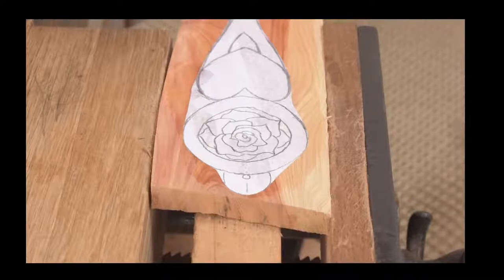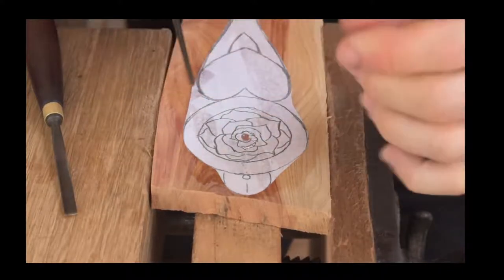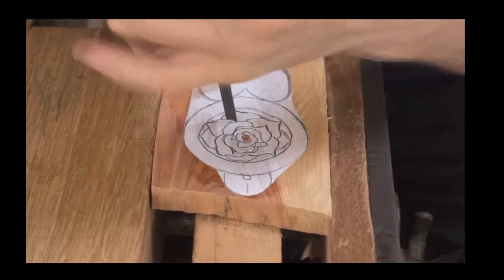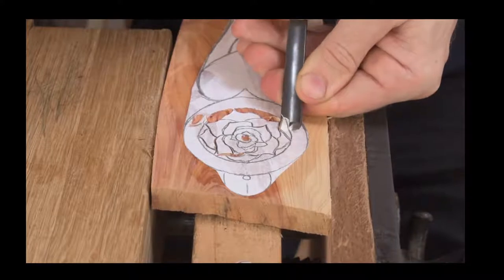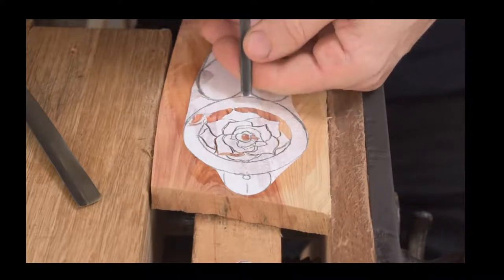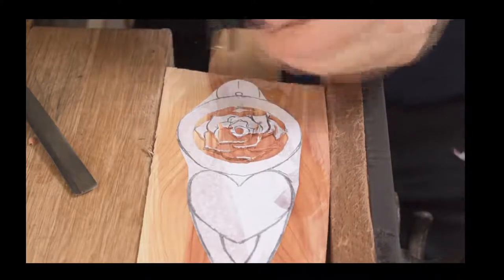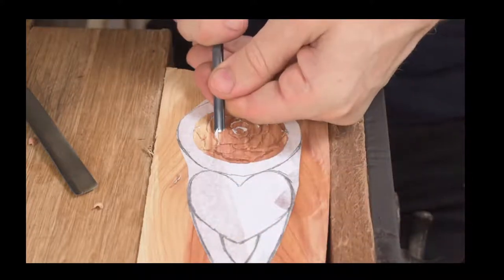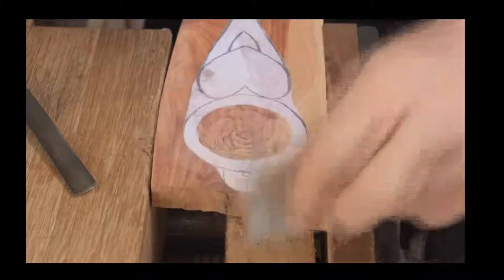Wood carving live: a simple rose.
A live demonstration of the hand carving of a simple rose in wood. Carving a rose upon a Welsh love spoon. An easy to follow guide showing how we hand carve a rose upon a wooden spoon. Highlighting some basic wood carving techniques to carve a rose in wood. A beginners wood carving demonstration for carving a flower. An insight into the process of wood carving for anyone interested in learning wood carving. Hand carving a rose in reclaimed Juniper from La Mancha in Spain